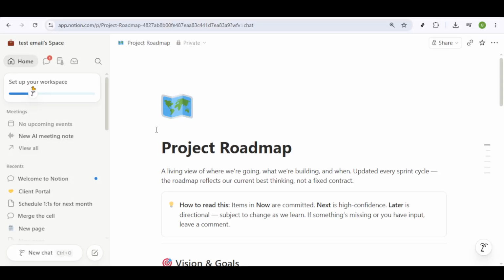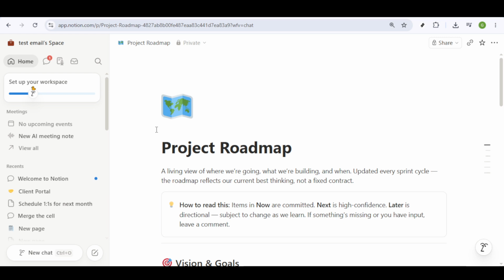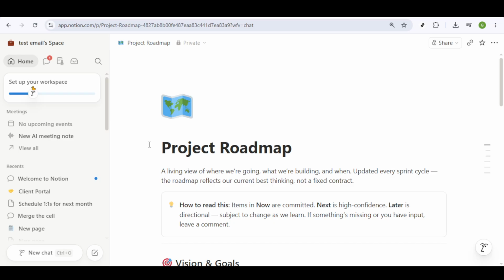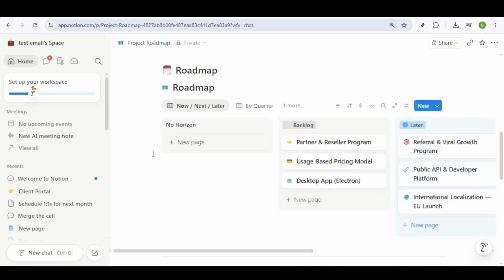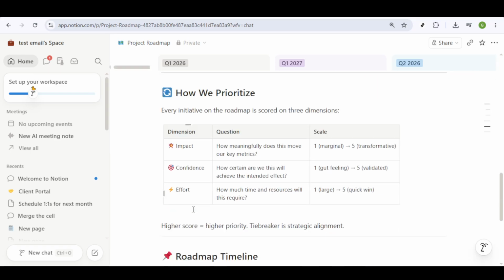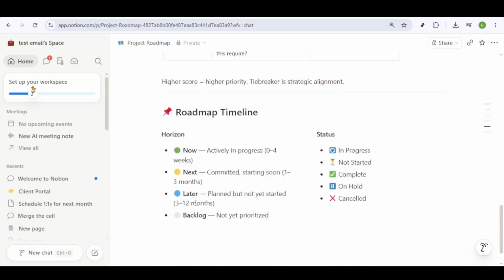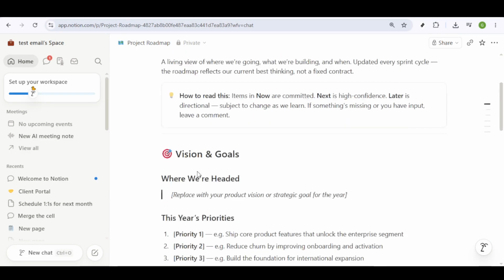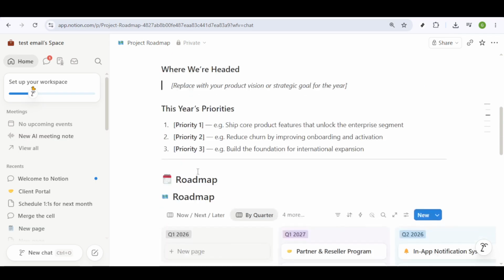How To Build Your Ideal Project Roadmap In Notion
In this video we cover: how to create a project manager in notion, how to create a project plan in notion, how to build a product roadmap, notion project roadmap in notion, how to build a roadmap, notion how to create roadmap, ideal project roadmap, how to create product roadmap, product roadmap how to create, how to create a product roadmap, notion organize projects with roadmap, project progress in notion, project plan in notion, notion business roadmap in notion, project management in notion, how to use notion to be more productive